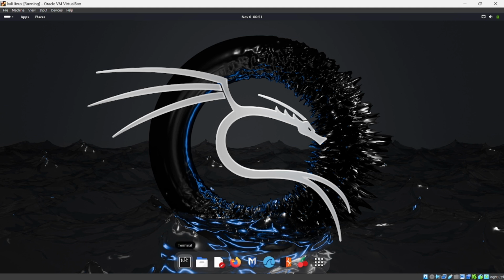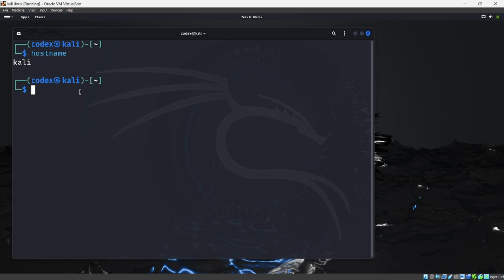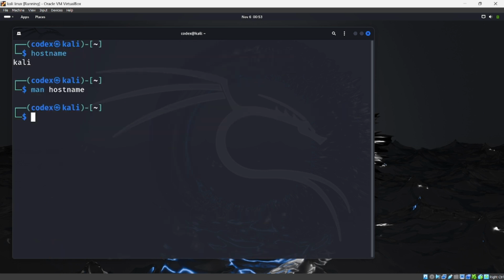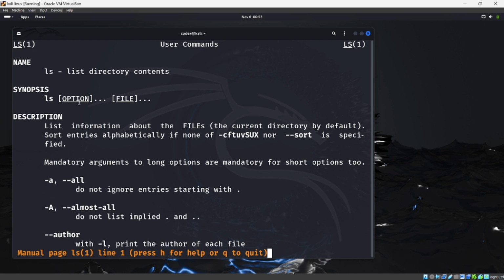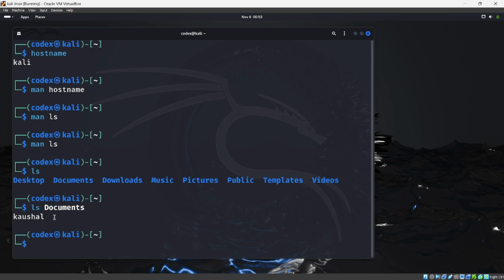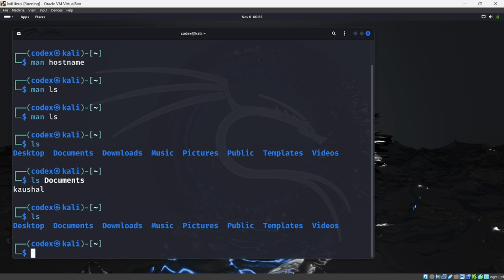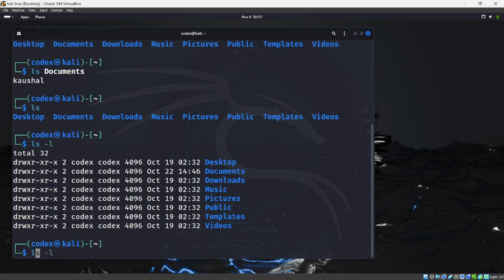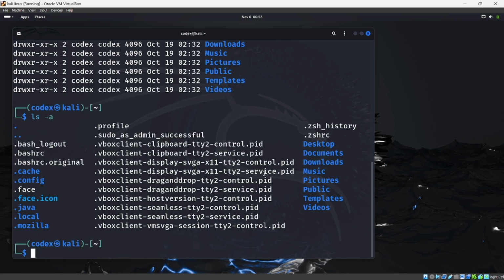Linux Basics for Hackers: Episode 6 - Mastering the Terminal, man Command, and ls"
Welcome to Episode 6 of the "Linux Basics for Hackers" series! In this video, we dive deeper into the Linux terminal and explore the fundamental commands that every aspiring hacker should know.

We'll start by covering the terminal basics and then introduce the powerful man command, which provides access to manual pages for other commands. Understanding command syntax—including options and arguments—is key to navigating the command line effectively. To bring these concepts to life, we use the popular ls command as an example, demonstrating how to list directory contents with specific options and arguments.

Whether you're a beginner or brushing up on your Linux skills, this episode will help you build a solid foundation in using Linux commands effectively.

🔗 Topics Covered:

Introduction to the terminal

Using the man command for documentation

Understanding command syntax (options and arguments)

Practical example with the ls command

🛠 Tools Used: Terminal, man, ls